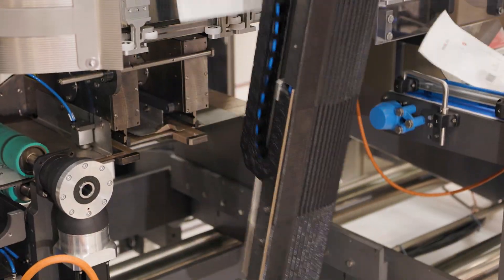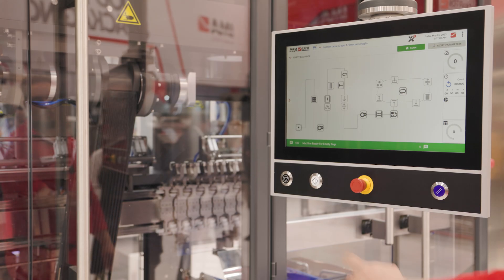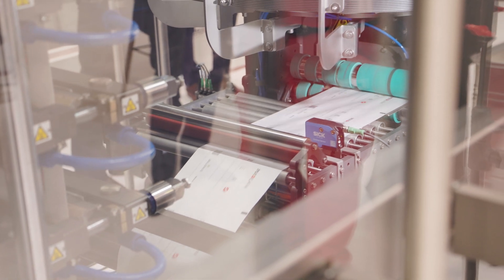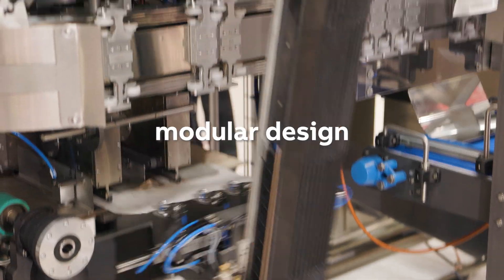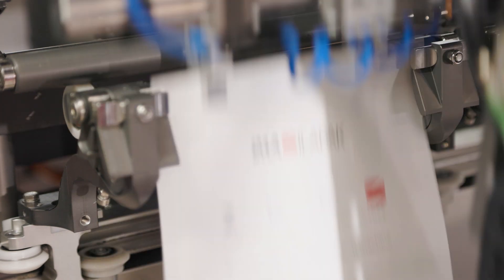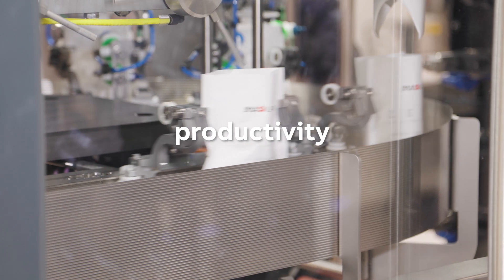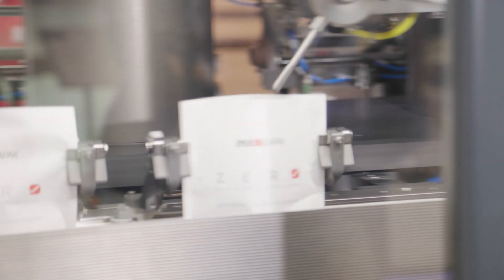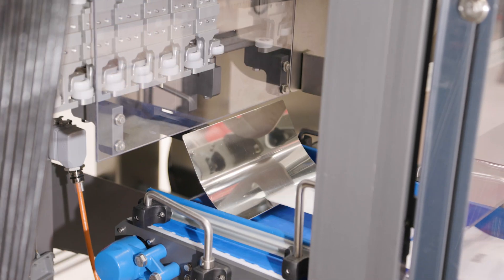Compact, versatile and efficient pouch packaging with IMA Ilapak – automated by B&R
Adaptable, compact, and easy to maintain – these are just a few of the demands placed on today's production lines. Industries such as food and beverage, pharmaceuticals, and medical device assembly face additional demands in the form of high hygienic standards. Mechatronic systems from B&R are the answer to these requirements.

IMA Ilapak’s Doytronic 120  is a compact, versatile and durable FFS stand-up pouch machine. It forms, fills, and seals pouches of different formats and designs. The machine concept is based on B&R’s ACOPOStrak. The modular design allows the production of stand-up pouches from film rolls or by processing and sealing pre-made pouches. Magnetic shuttles enable fully automatic format changeovers at the forming, filling, and sealing stations.

The machine, developed jointly by B&R and Ilapak is characterized by maximum productivity, high throughput and speed, a small footprint and automatic adaptation to different packaging materials, from plastic to paper. For the customer, this means increased uptime and a faster return on investment.